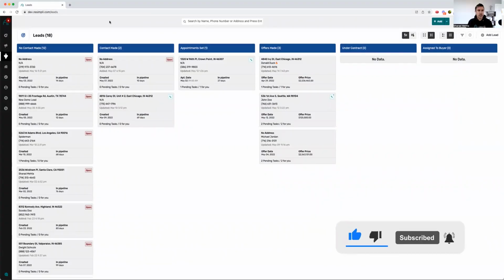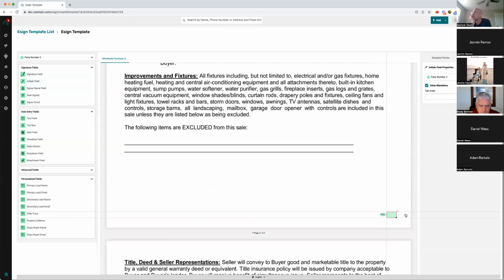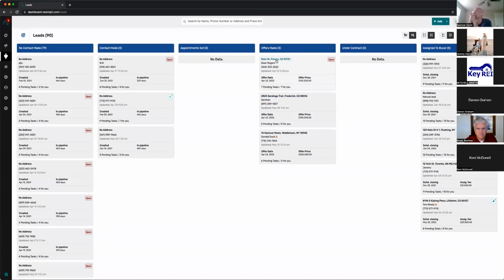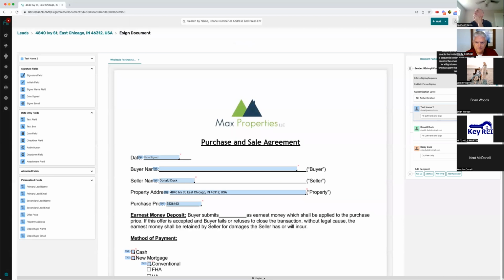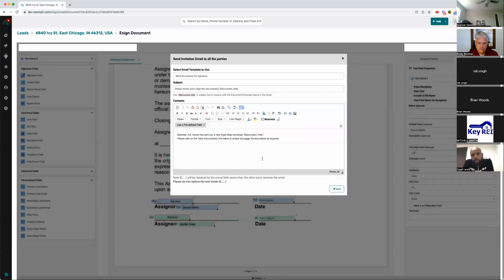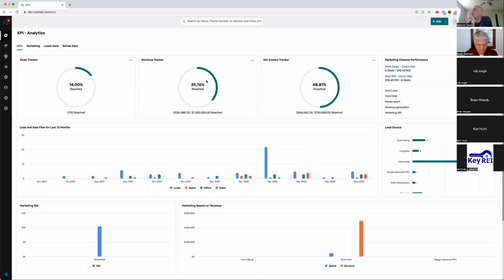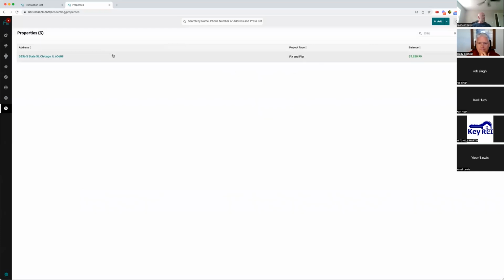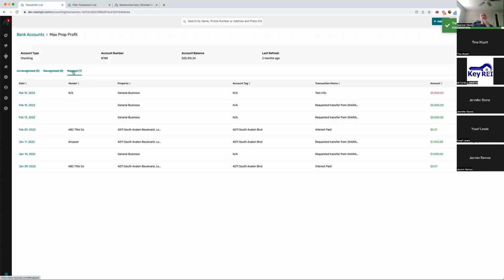Weekly Coaching Call: Managing Your Purchase Agreements and Assignment Contracts in REsimpli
This week Sharad discusses how to manage your Purchase Agreements and Assignment Contracts in REsimpli.

Interested in joining our calls? They are free to join whether you are a REsimpli customer or not! Register here:

REsimpli is an intuitive, all-in-one real estate software built for real estate investors that requires little to no customization, so you can have your CRM up and running in minutes. Sharad Mehta is the owner and CEO of REsimpli. As an active investor in northwest Indiana, Sharad mostly deals in fix-and-flip to retail buyers or rental and property management. REsimpli’s conception came from the lack of inclusive, comprehensive software for tracking the many needs of real estate wholesale. He set out to develop a CRM to manage all his properties and his business. REsimpli empowers your business with real-time data, allowing you to close on more deals while worrying less. REsimpli’s intuitive, click-and-go CRM makes all your bases are covered, from list stacking, direct mail, cold calling, and more. It also includes functionality PPC tracking, direct mail, SMS, and other external advertising. Benefit from Calling, Texting, List Stacking, Driving 4 Dollars, and more all built within REsimpli.